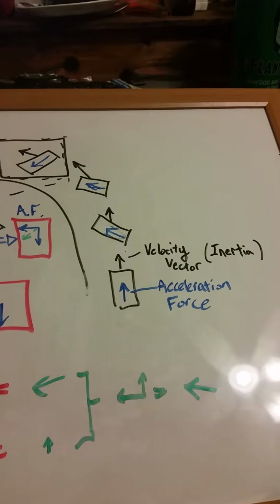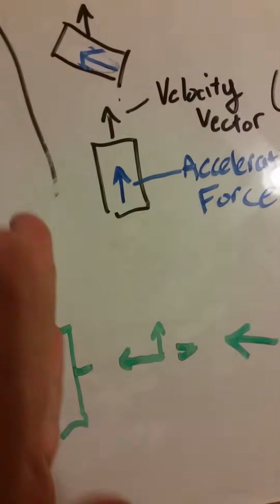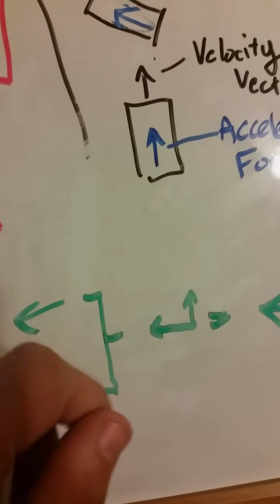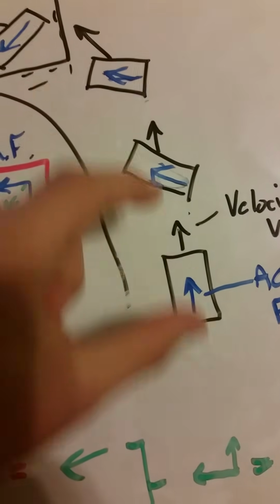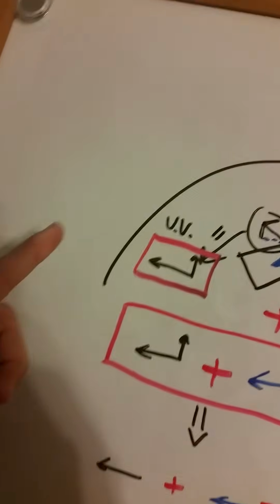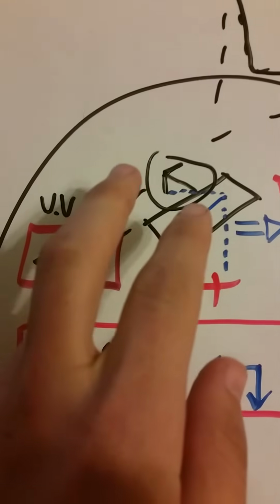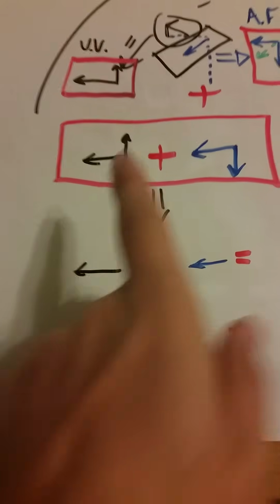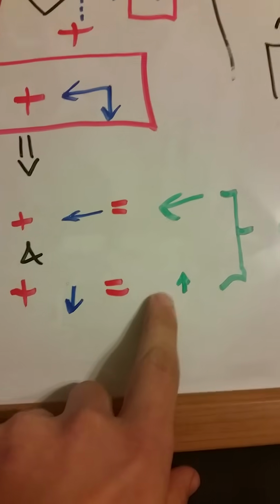Basic physics of drifting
MATH GOD BE PRAISED.